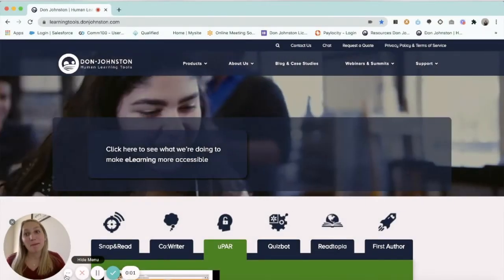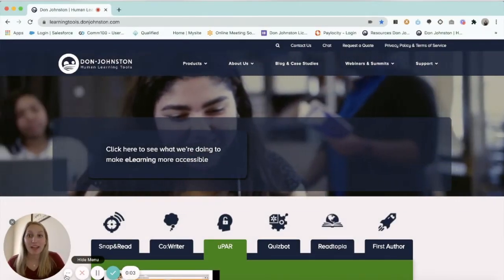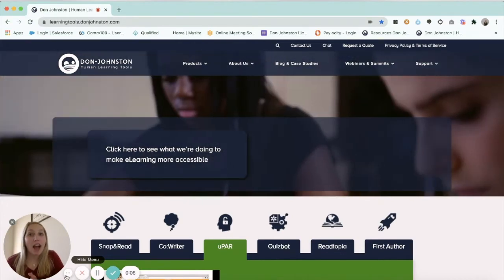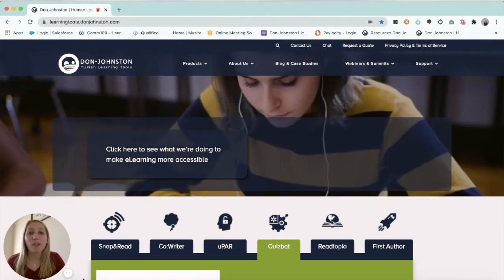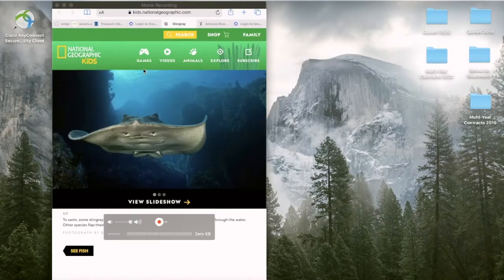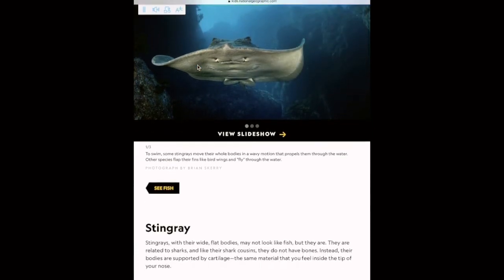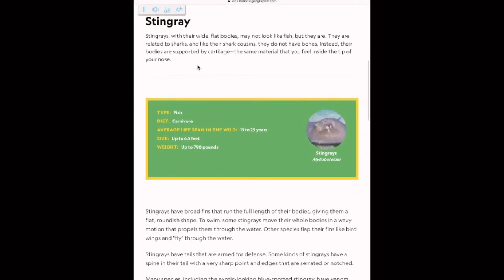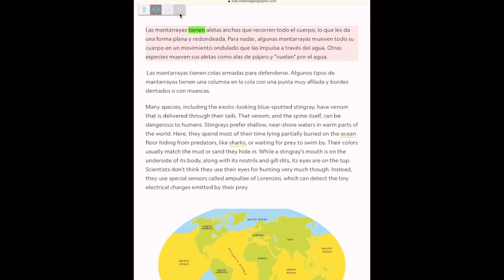Snap&Read: How to Use the Translate Tool in iOS Safari Extension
With the Snap&Read Translation tool, you can translate English into your native language with just a few clicks on your iOS device while in the Safari browser. With over 100 different translation languages, and a multitude of reading voices, Snap&Read for iOS Version 2 supports students learning a foreign language, as well as ELL/ESL students.